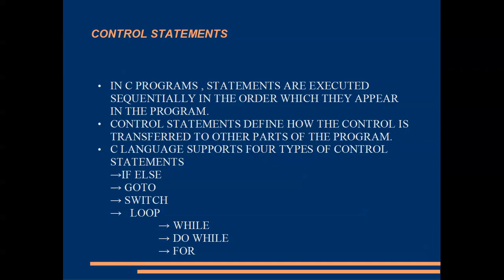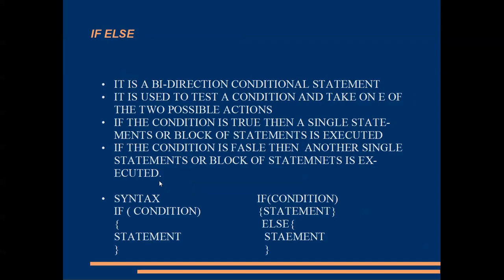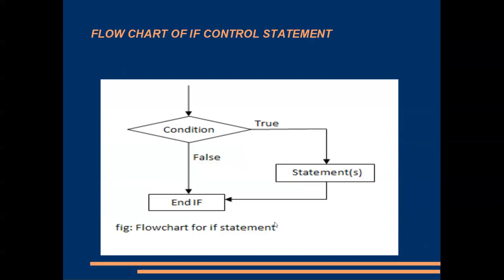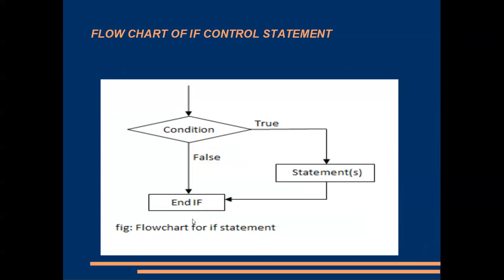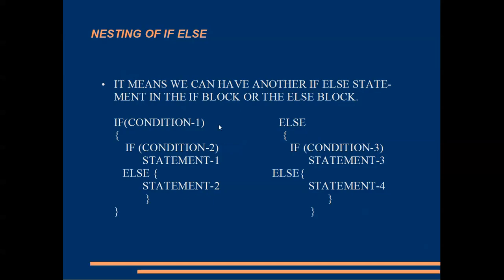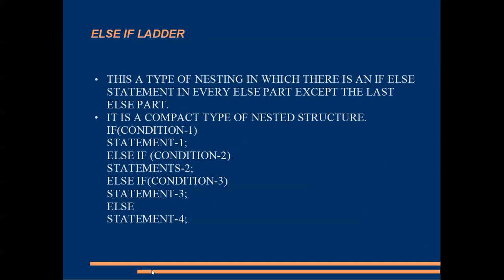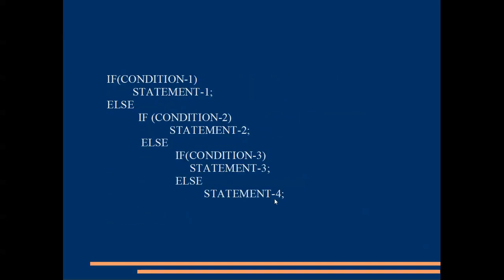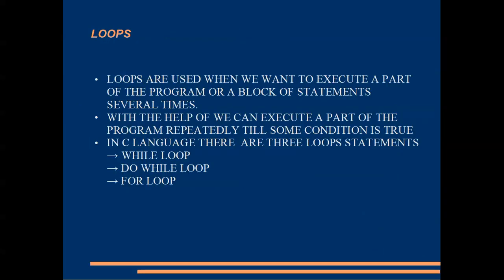CONTROL STATEMENTS AND THEIR TYPES IN C #11 | CODELINE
Trying is the only way to achieve things we dream of.
               -CODELINE
With all our  hardwork,patience and willingness to do something has lead us to make our 1st YouTube channel CODELINE
and finally starting our new year with a new beginning and also ready to face some new obstacles and with this our channel is live, videos are uploaded, playlist soon to be realsed and many more things to come.